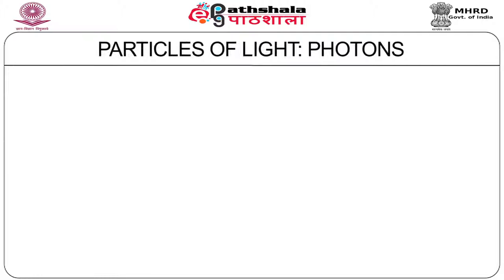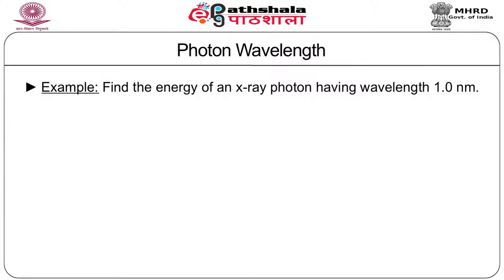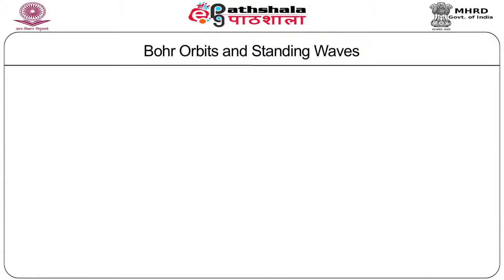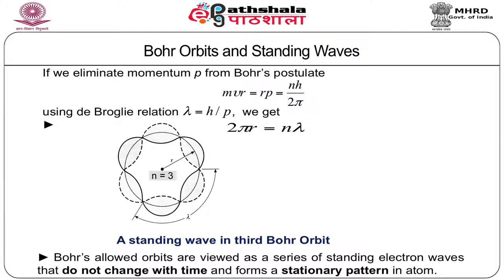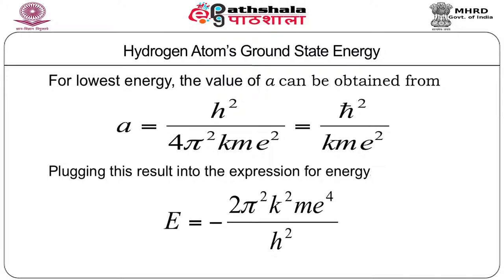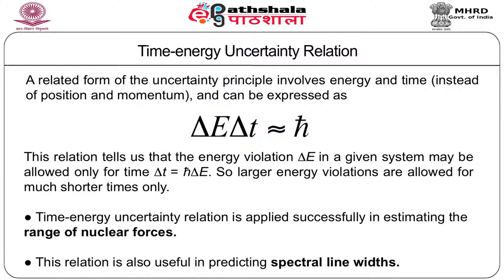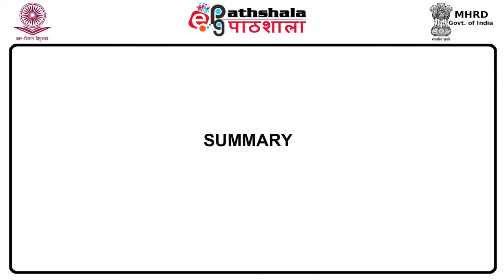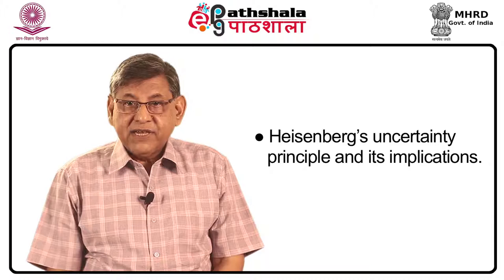Wave-particle duality, de Broglie waves and uncertainty principle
Subject:Biophysics
Paper:Quantum biophysics